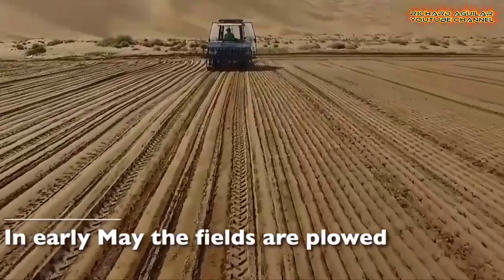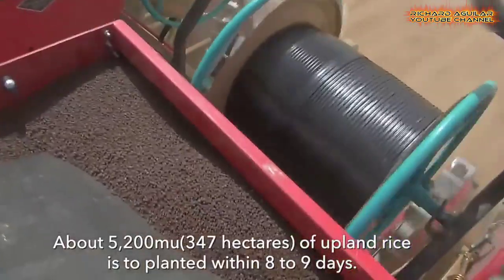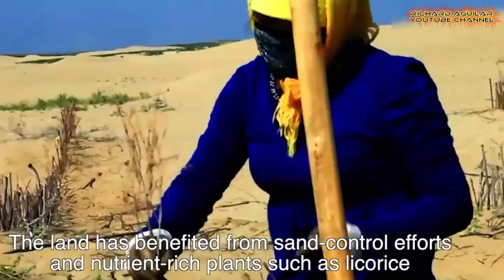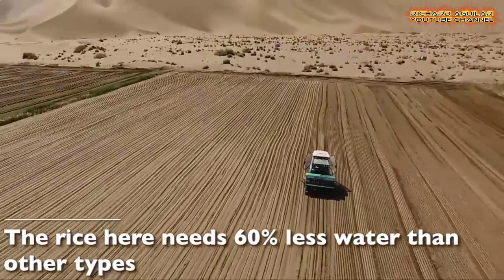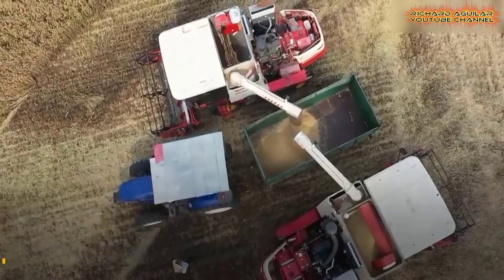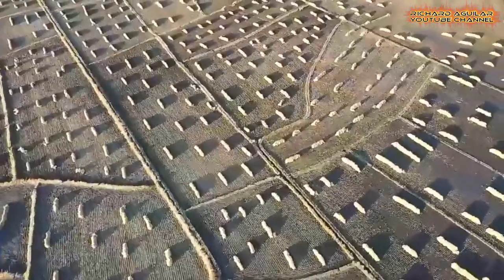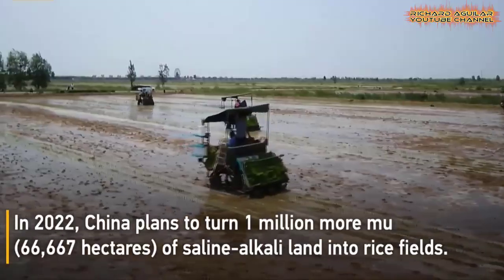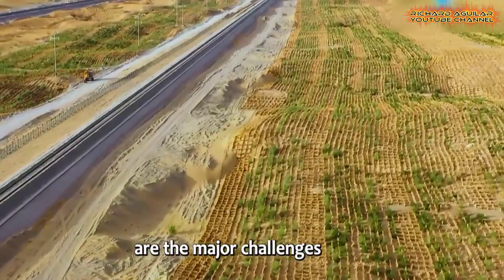China is Growing Hybrid Rice In Big Desert Regions | MASSIVE Desert Rice Planting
Today we are going to show you how China turns its largest barren deserts into big rice fields by planting the country’s one-of-a-kind rice that can grow in the desert and warm areas. So, if you want to see how to turn impossibilities into possibilities, then watch the video till the end.